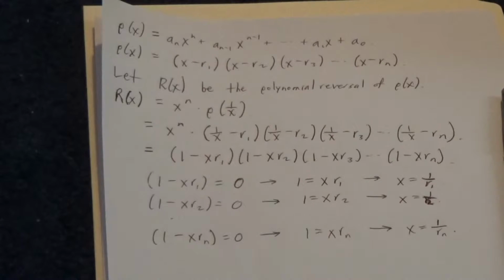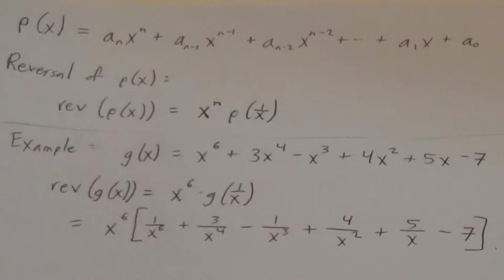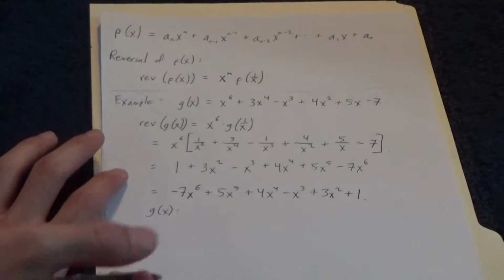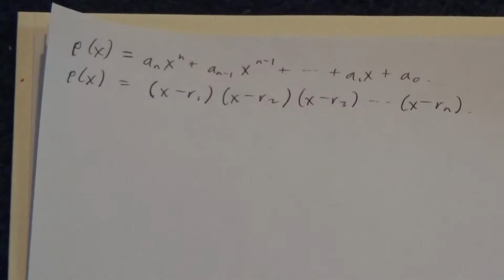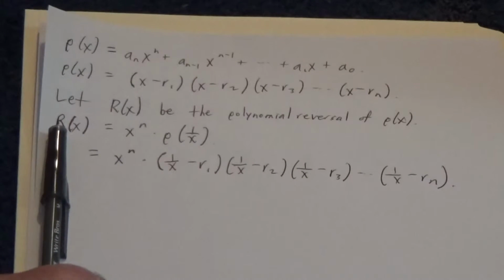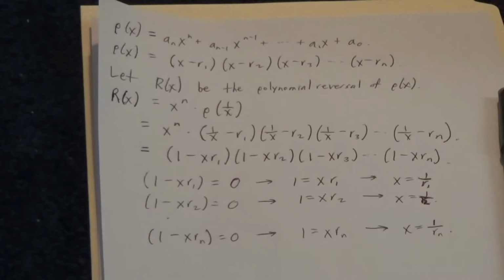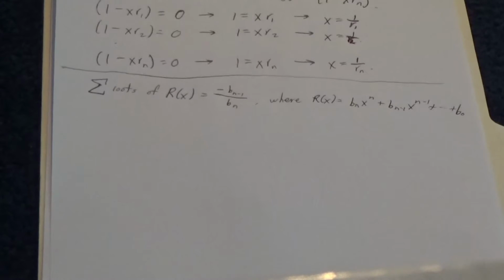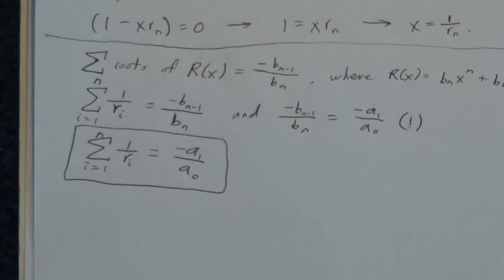Polynomials - Greatest Hits, Track 03: Polynomial Reversal (Definition + More Findings)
Polynomial Reversal, its definition, and connecting the dots to see another elegant fact about the general polynomial.